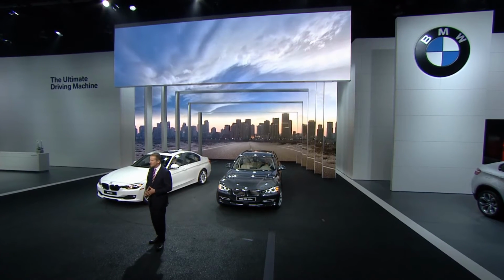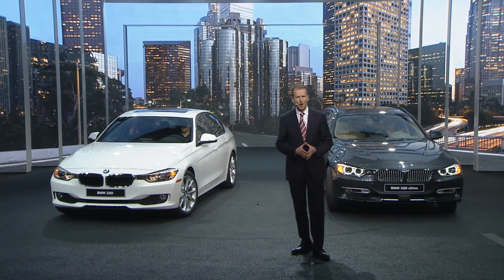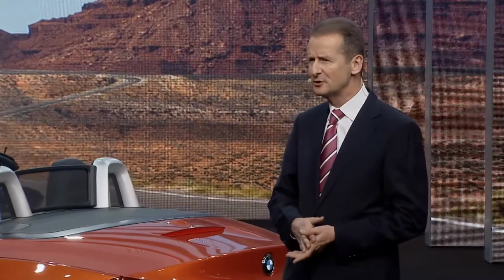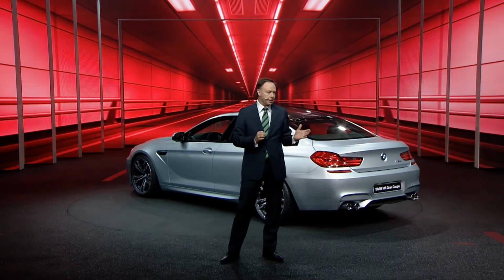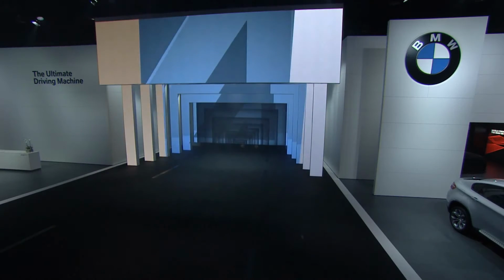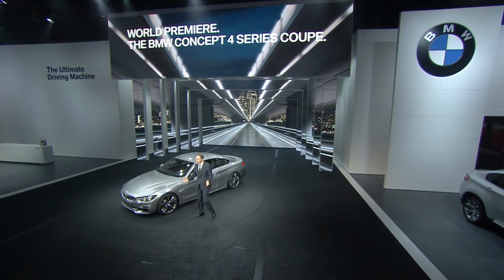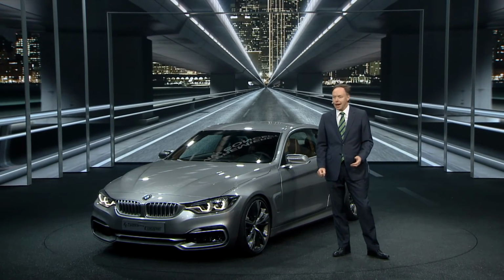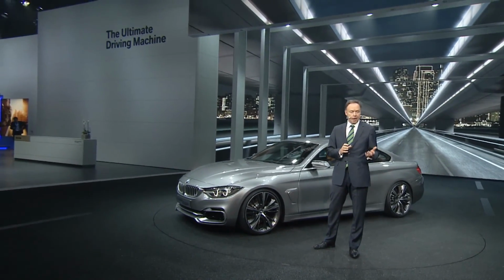BMW at the Detroit International Motor Show 2013